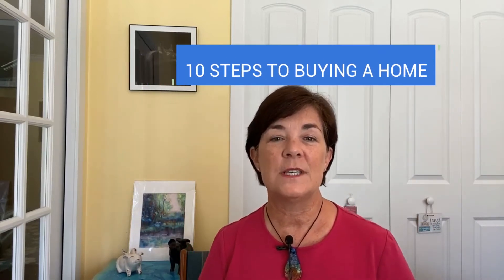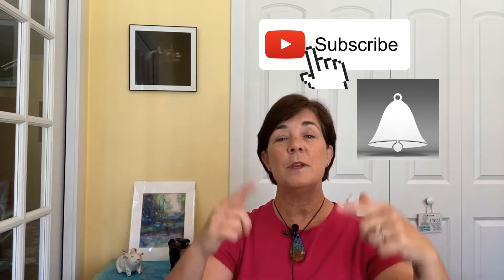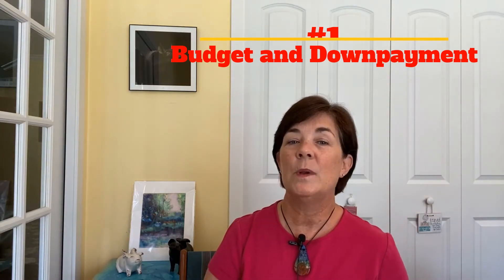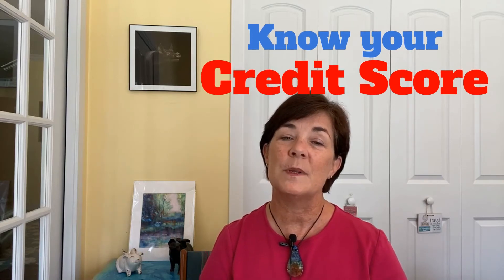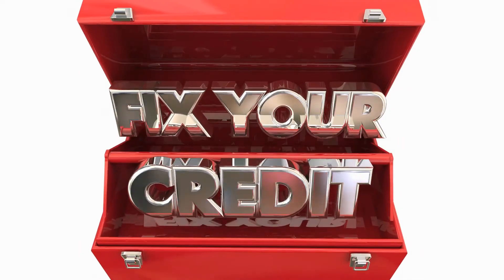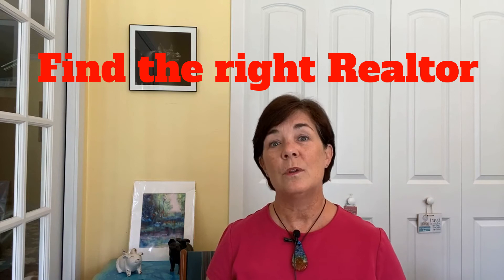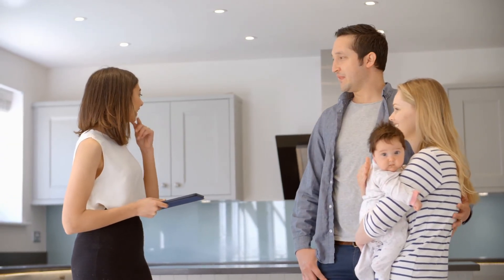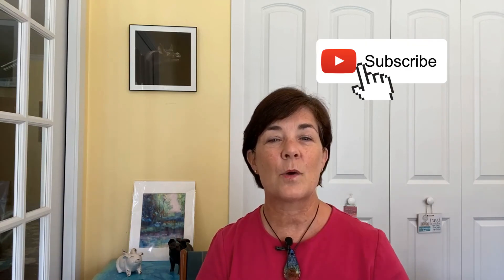Home Buying Process Timeline--part 1/Gainesville FL Real Estate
Buying a home can be daunting but once you have a timeline...EASY! :)

As a full-time Realtor, it's my hope that you enjoy your home buying experience! It really can be fun!

I love working with first-time home buyers, seasoned real estate buyers and sellers, those who have tried to sell but had a bad experience and the property didn't sell, (expired listings) and seniors looking to downsize. If you live outside of the Greater Gainesville area and need to sell a home prior to moving to Gainesville, I can always refer a wonderful agent for you in any part of the world!
Trish Nystrom, Sellstate Next Generation Realty, Gainesville Office

🐖 In many videos, Bubbles my pot bellied pig, makes a cameo. She is about 6 years old. (not really sure-she was stray and was taken to a sanctuary by animal control) She is very sweet, super smart and is loving life now. She is very loved, protected and cared for. and quite pampered too. :) 🐖